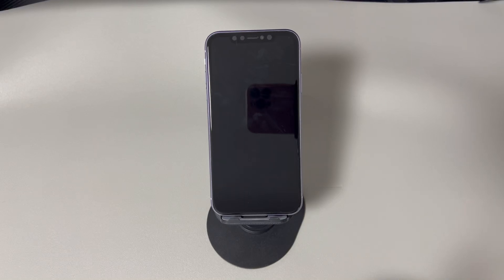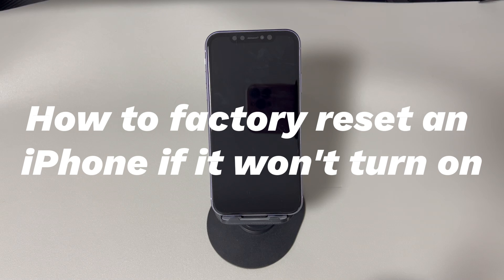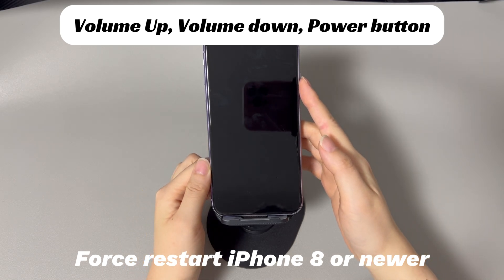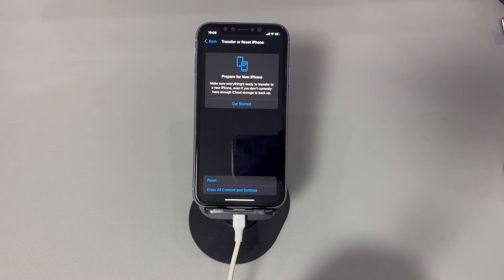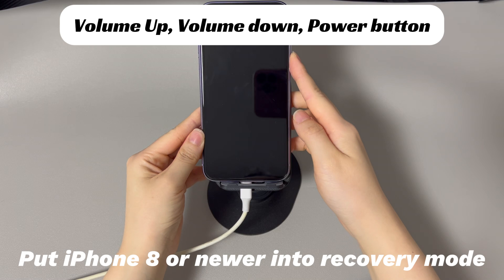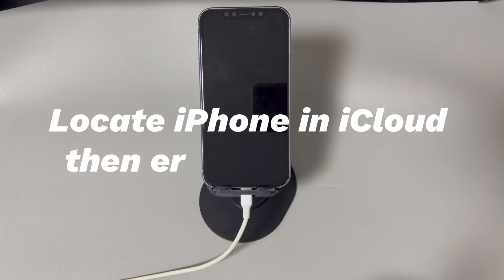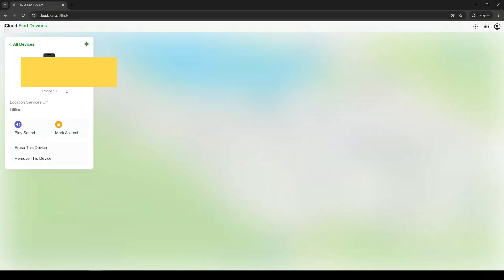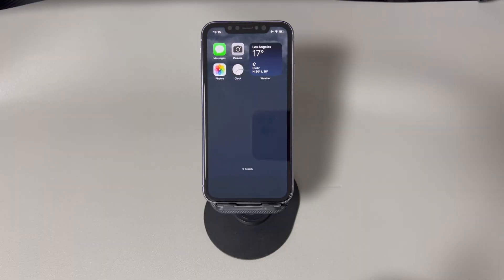How to Factory Reset iPhone If It Won't Turn On | 3 Ways Worth Trying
Today we'll talk about how to factory reset an iPhone if it won't turn on. Apple's iPhone is packed with features making it the most wanted mobile phone. However, during daily usage, there will come a time when the iPhone won't turn on and becomes unusable for some reason. To fix an iPhone not turning on by solving the software related errors, one trustworthy way is to perform a factory reset.

But how to do that? This is a common question and we'll show you the answer in this video. We'll list 3 ways to factory reset iPhone that won't turn on step by step.

0:00 Background
1:01 1️⃣Force iPhone to turn on and reset it in Settings app.
2:17 2️⃣Put iPhone into recovery mode and restore it on computer.
3:37 3️⃣Locate iPhone iCloud then erase it remotely.

Let us know if you have any further questions to factory reset iPhone when it won't turn on.